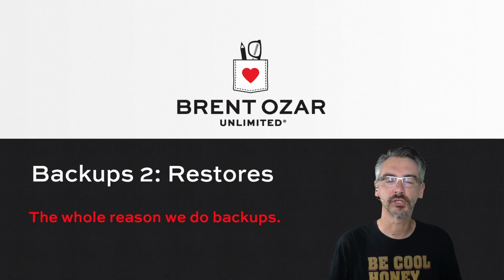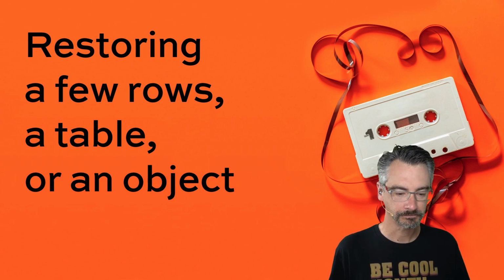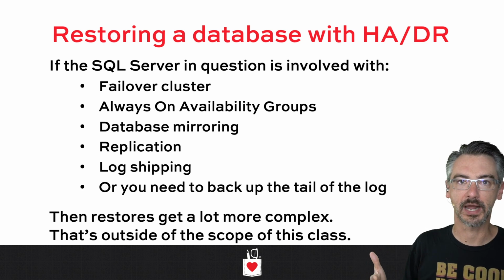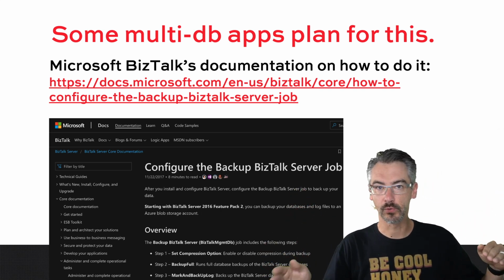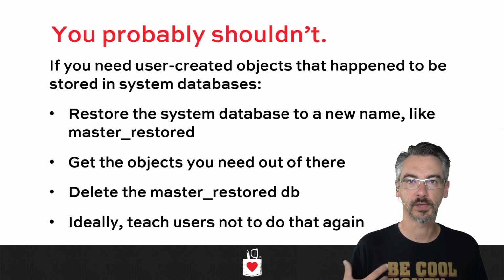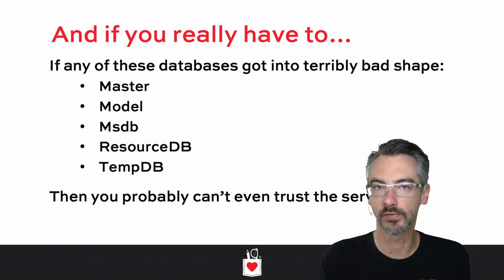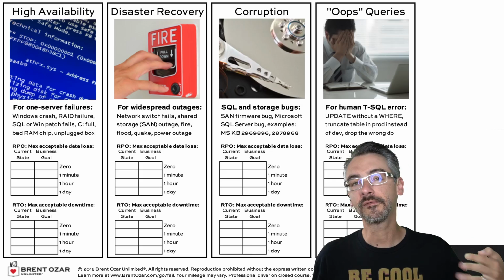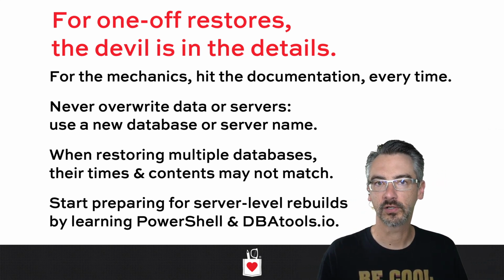DBA Fundamentals: Backups 2: Restores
Want to get better at fixing slow queries? My 2027 Live Class Season Pass is $995 (normally $4,395), with live classes and recordings. Register by Oct 31 for Fundamentals Week, Nov 2–6

There are 3 kinds of restores: one-off restores to fix an emergency, testing your backups, and recurring, scheduled restores (like refreshing a dev server.) In this module, I'm going to focus on the most common one by far, the first one. I'll talk about the gotchas of what happens when you need to restore a few rows or a table, a single database, multiple databases, system databases, or the entire server.